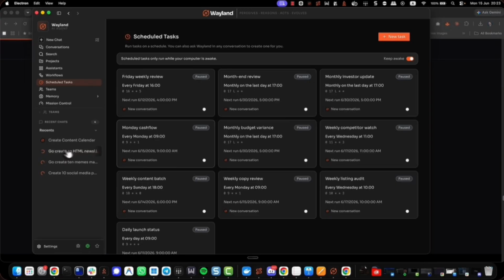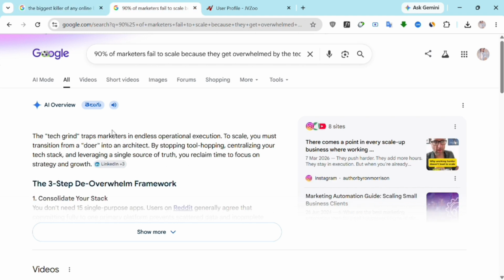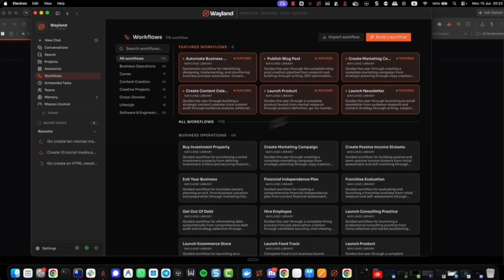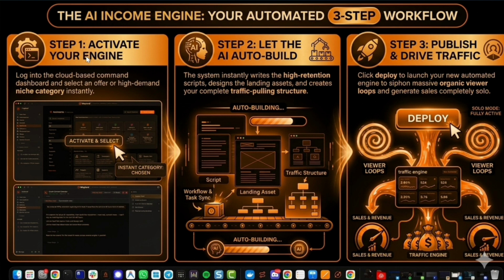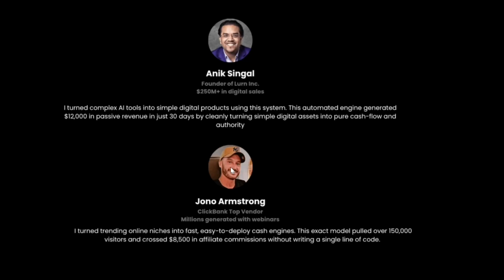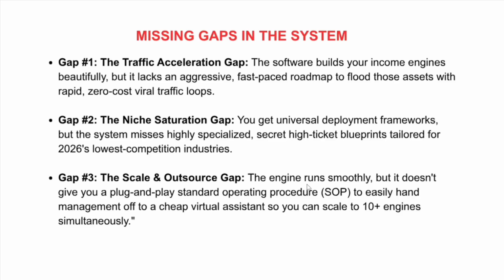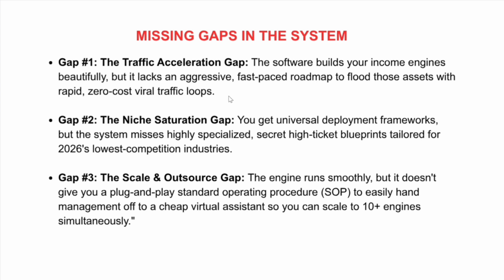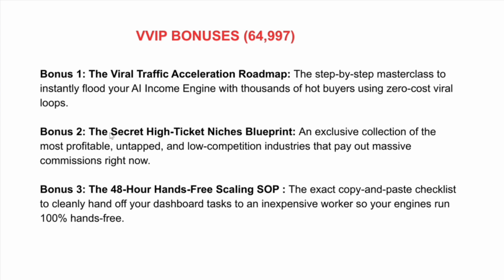AI Income Engine Review: Should I Buy It? (Review+Bonuses)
AI Income Engine Review 2026 – Is AI Income Engine worth it, or is it just another overhyped AI make money online product? In this honest AI Income Engine review, we break down what AI Income Engine actually is, how it works, who it’s best for, the key features, pros and cons, pricing, and whether it’s a smart buy for beginners, affiliate marketers, content creators, freelancers, and online entrepreneurs.

If you’ve been searching for AI Income Engine review, AI Income Engine bonus, AI Income Engine demo, AI Income Engine honest review, or Sean Donahoe AI Income Engine review, this video will help you decide if this AI-powered business system is the right fit for your goals.

If you want to use AI for affiliate marketing, online business growth, content creation, automation, and building scalable income streams, this review will give you a clear overview before you buy.

AI Income Engine review, AI Income Engine honest review, AI Income Engine demo, AI Income Engine bonus, Sean Donahoe AI Income Engine, AI Income Engine review 2026, AI marketing tool review, AI business software review, make money online AI tools, affiliate marketing AI tools, best AI tools for marketers